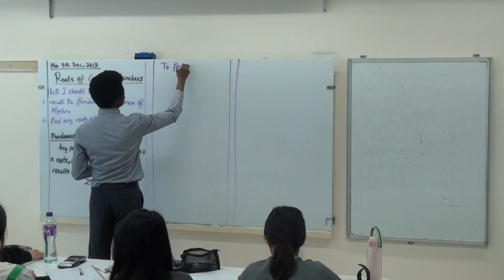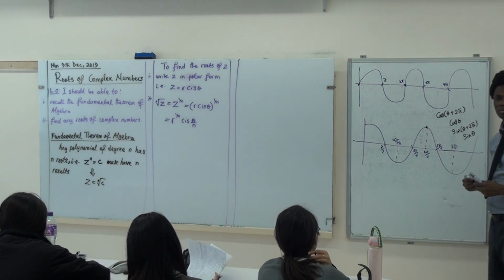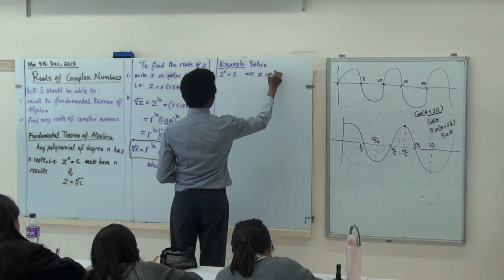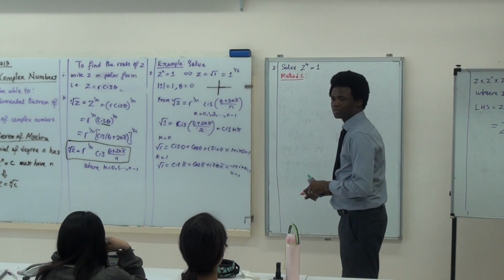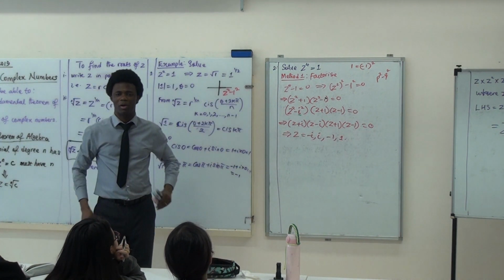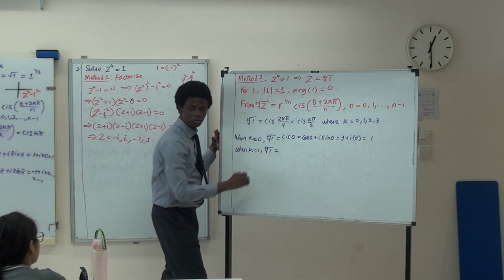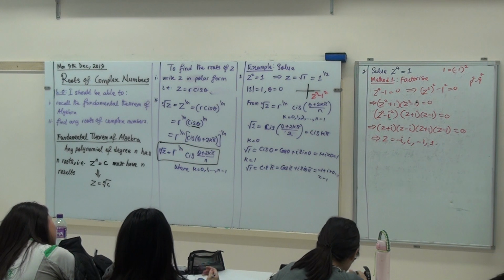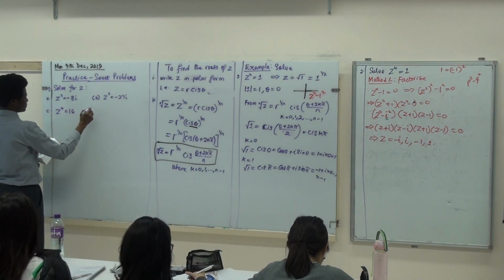Roots of Complex Numbers (Part 1 of 2)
We discussed the roots of complex numbers